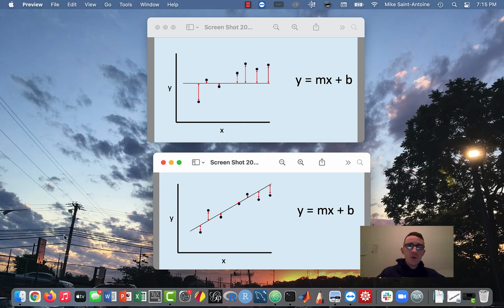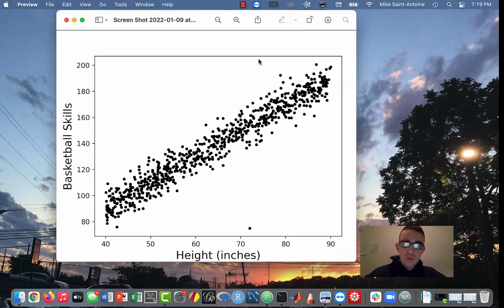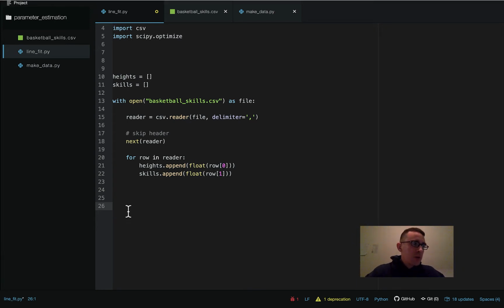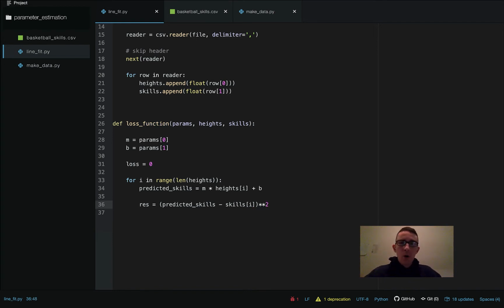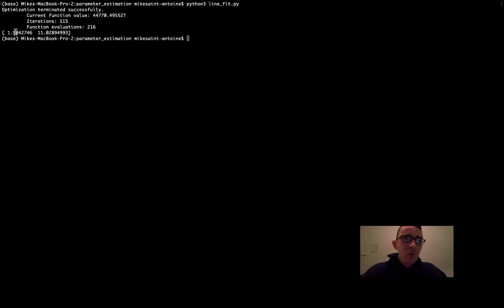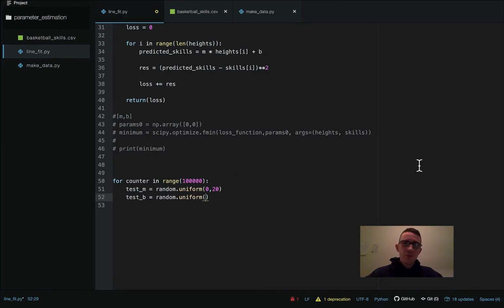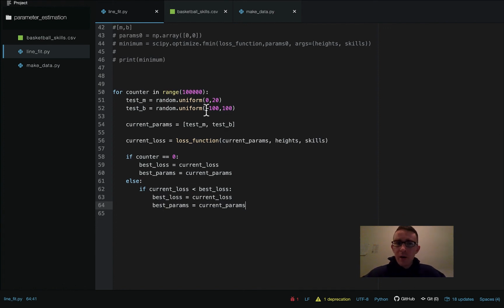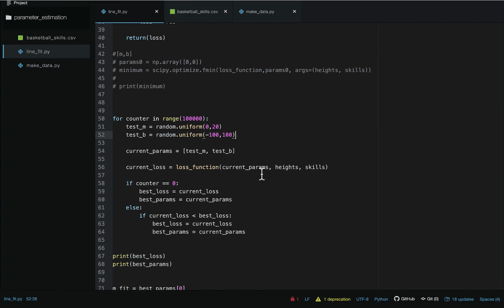Parameter Estimation: Linear Regression From Scratch (Python)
Hi everyone! This video is about how to fit a line to data in Python, in order to build intuition about parameter estimation and the process of searching through a parameter space to minimize a loss function.